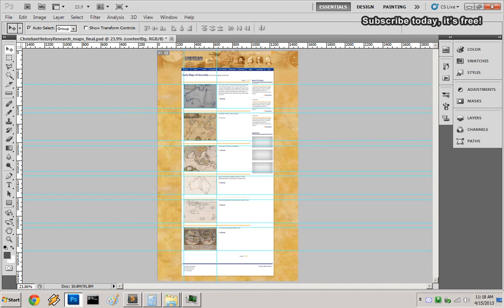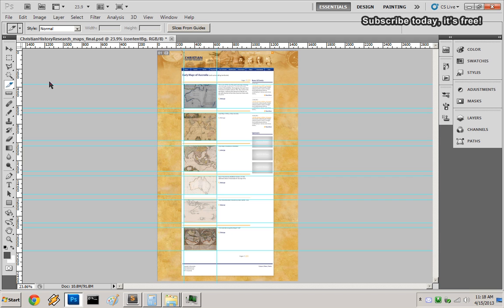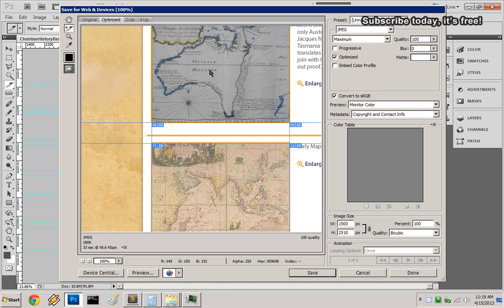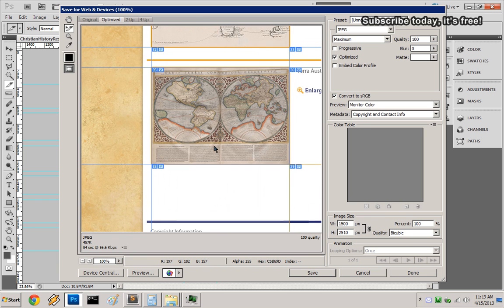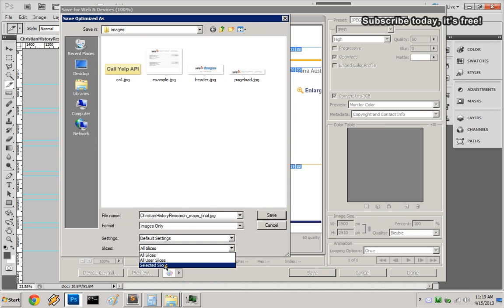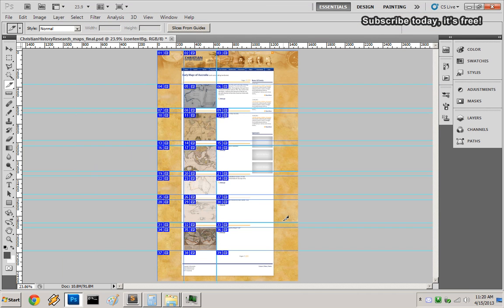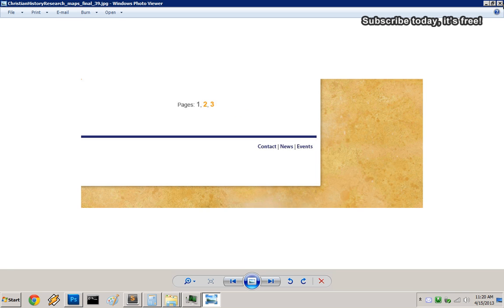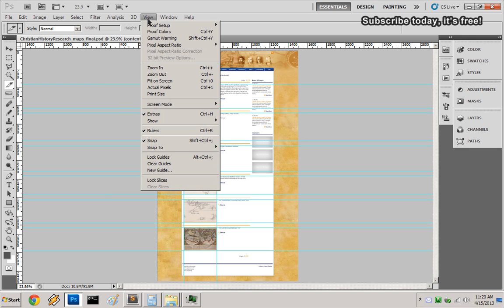How to slice from guides in Photoshop CS5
This is a quick tutorial on how to slice from guides in Photoshop